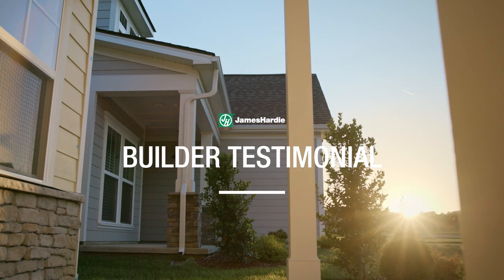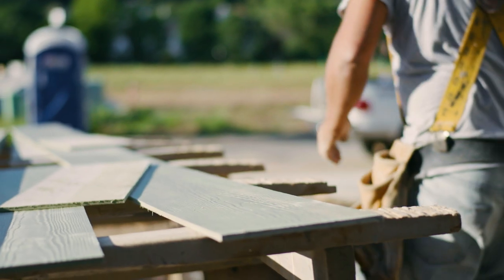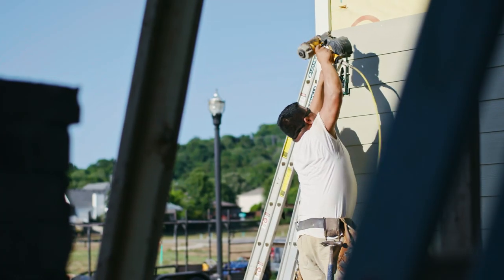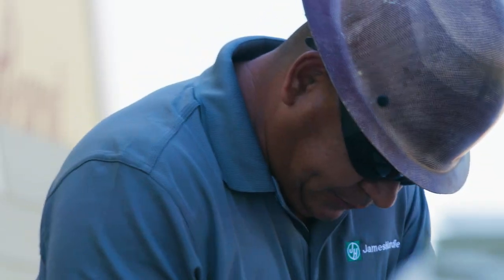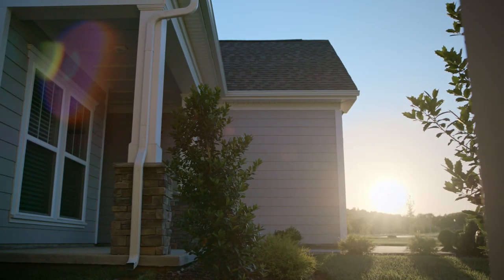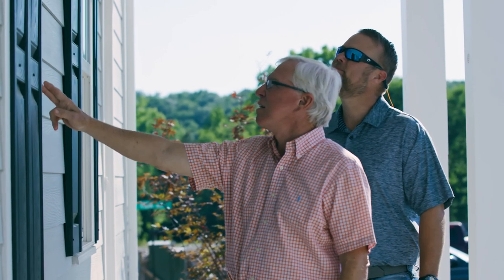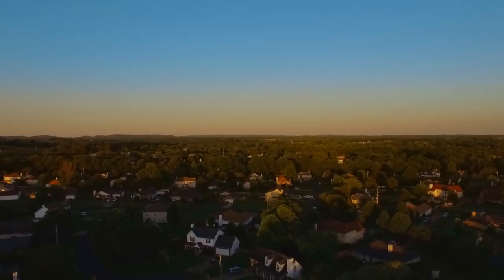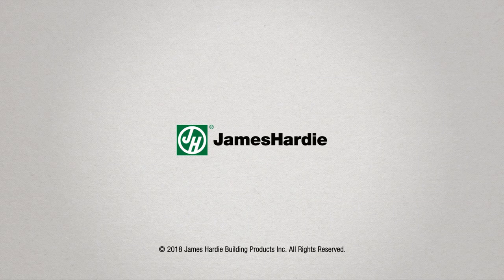Home Builders Testimonial: Regent Homes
Custom home builder, Regent Homes, chooses James Hardie with ColorPlus Technology for a quality product that helps them sell more homes and avoid call backs.